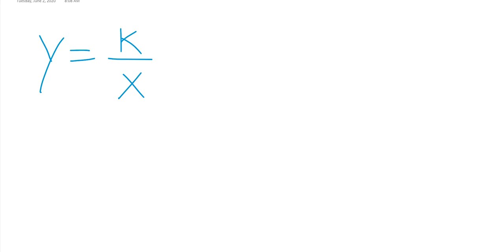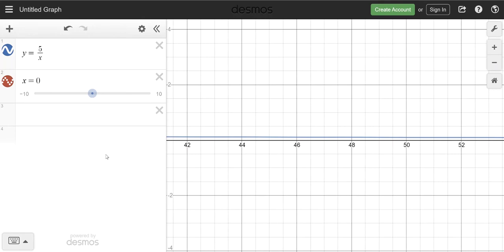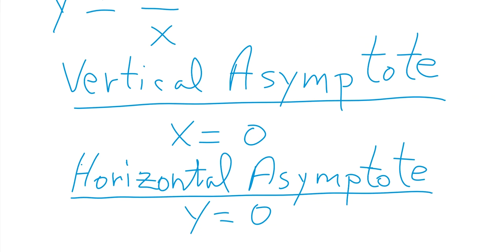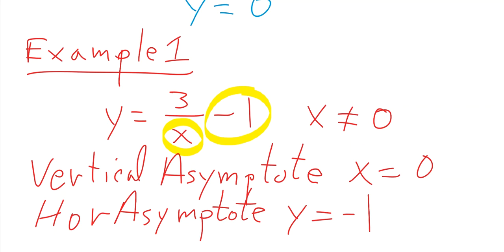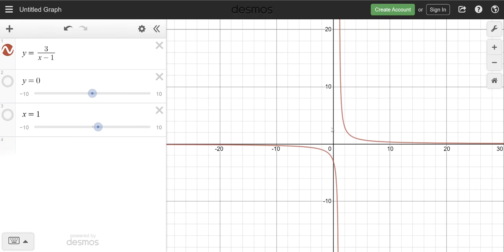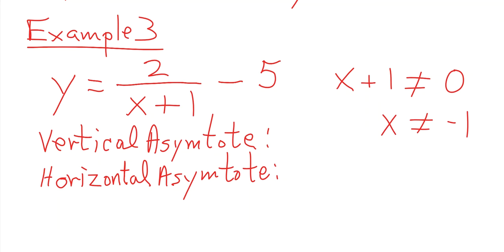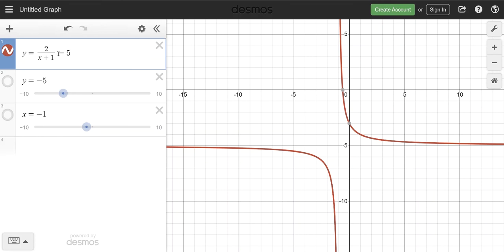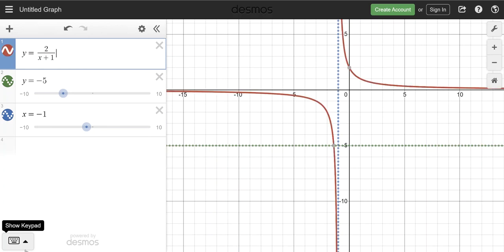V11-2: Rational Functions